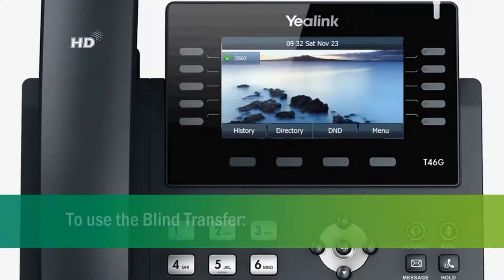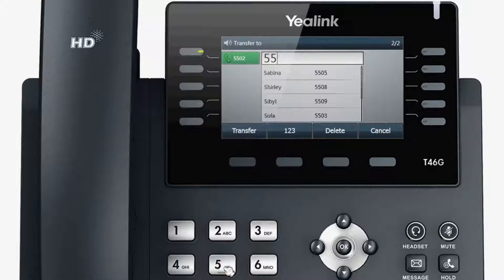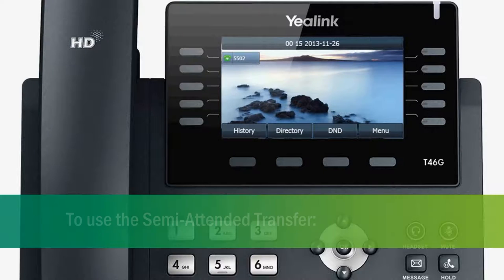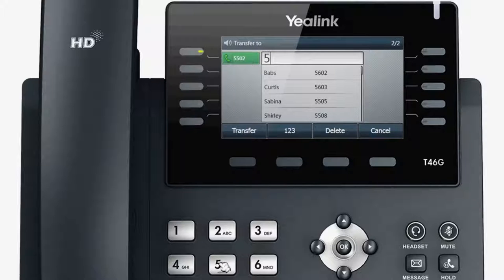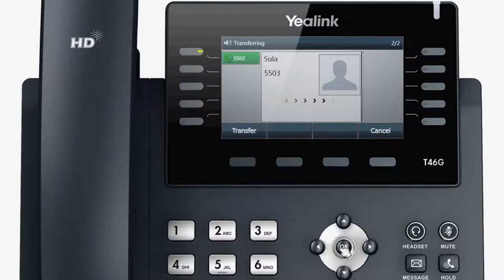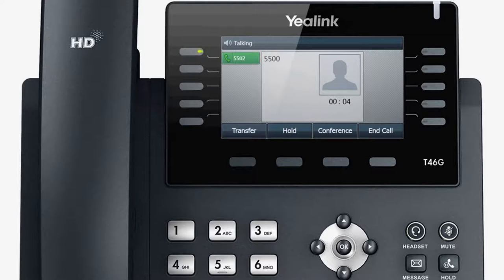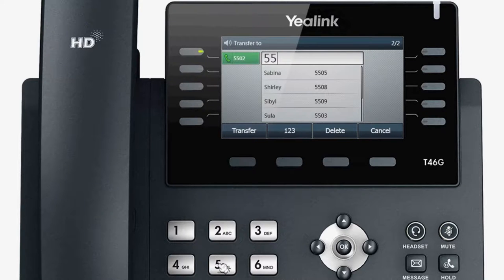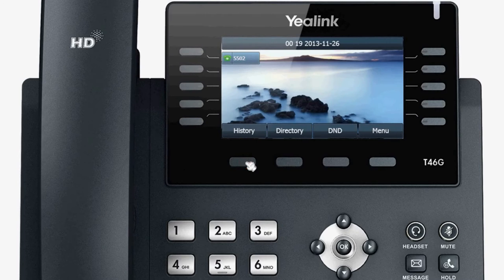T46G Desktop IP Phone - Call Transfer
The T46G is a high-end model from Yealink's Ultra-elegant T4 series IP phones, which are suitable for large enterprises and for SMB customers. The phones deliver Optimal HD Voice and multiple advanced telephony features. This training video series introduces T46G’s usage in details.